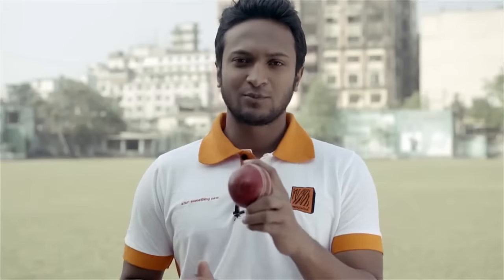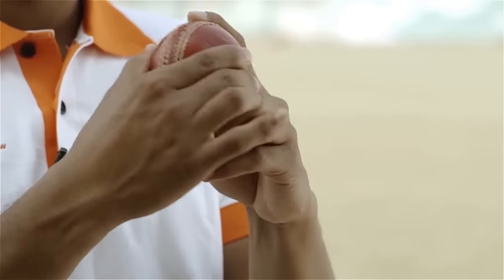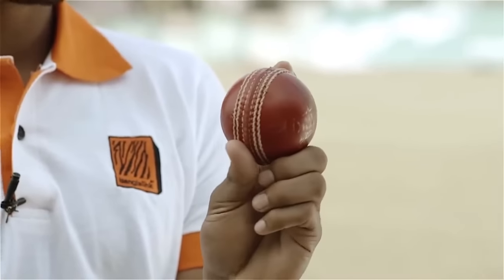Shakib al Hasan World No 1 Allrounder (Arm ball tips)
This video is very important for all up coming spin bowler in the world. here Shakib al Hasan world no 1 allrounder  describe arm ball secret tips. carefully follow his tips and gather more secrets.

If you want to more bowling tips video like this please